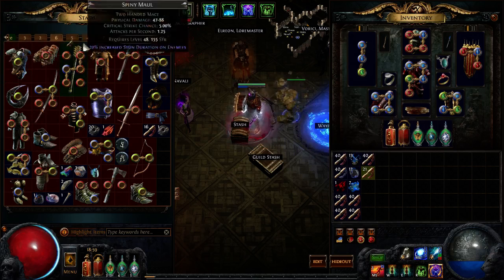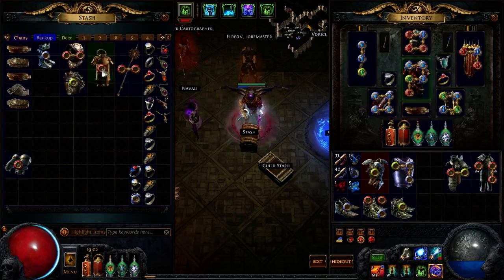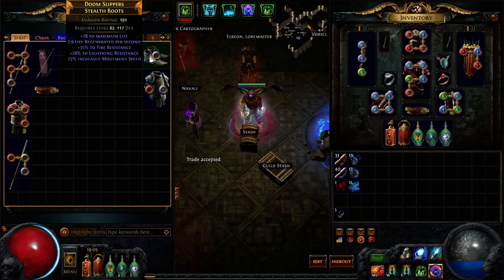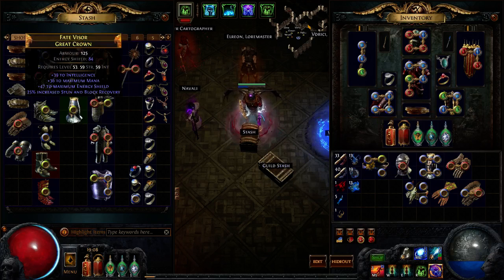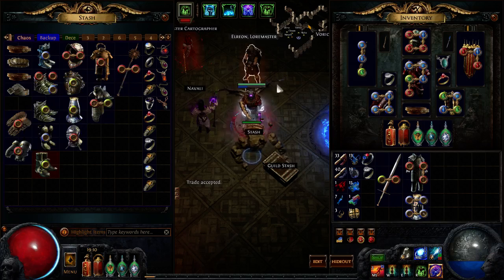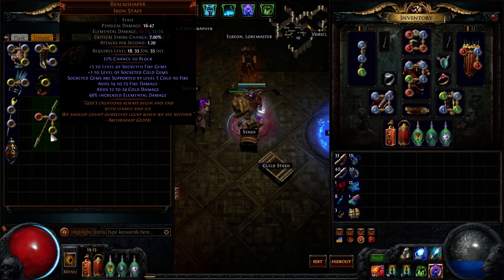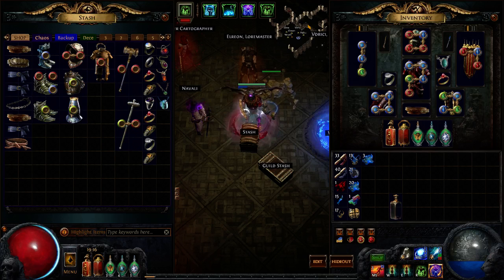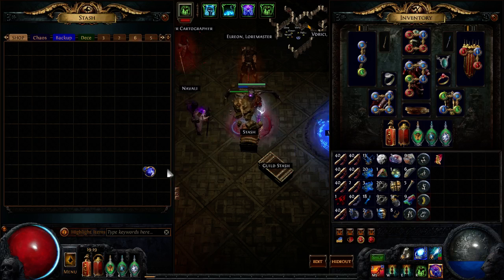Let's Play: Path Of Exile - Atlas Of Worlds - Inventory - Episode 48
Path Of Exile 2.4.0 - Essence Hardcore League
Character Name: EmnixFreeze

Welcome to my Let's Play of Path Of Exile!

I have a discord channel now! Come and hang out :)